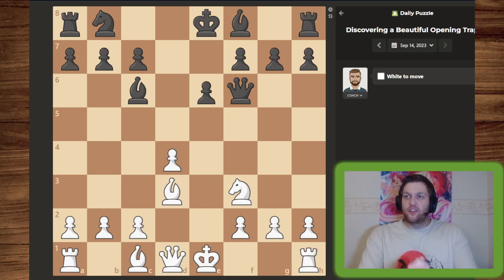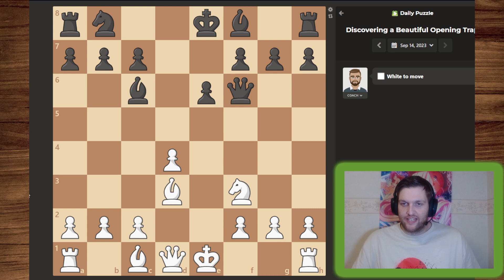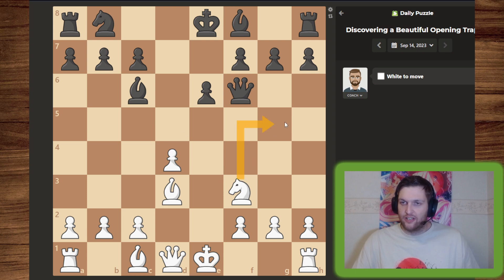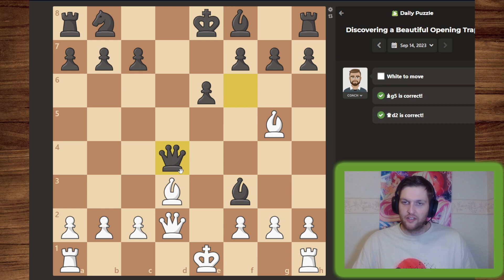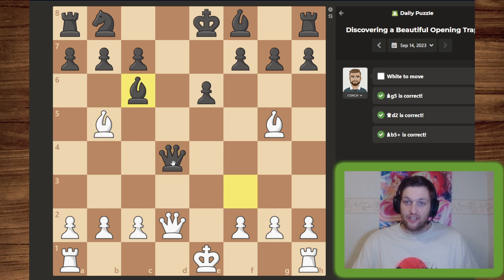Beautiful Opening Trap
Title: Discovering a Beautiful Opening Trap